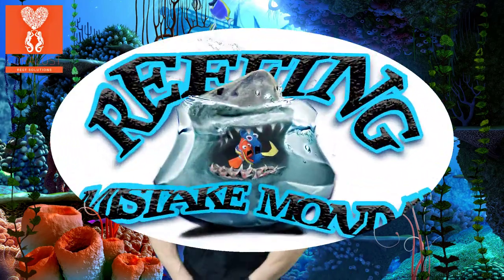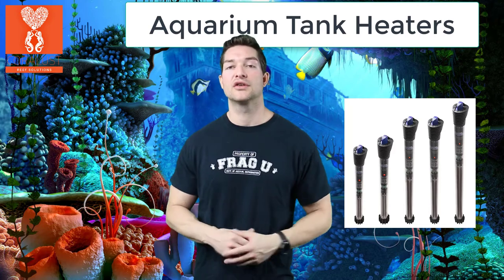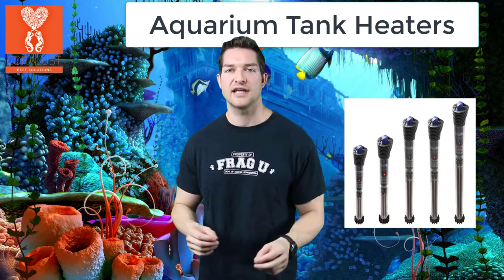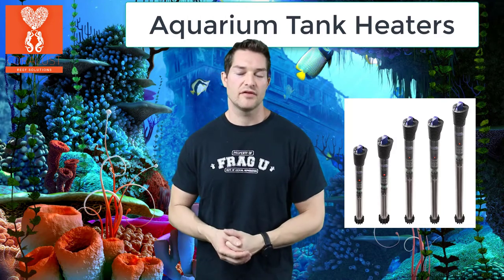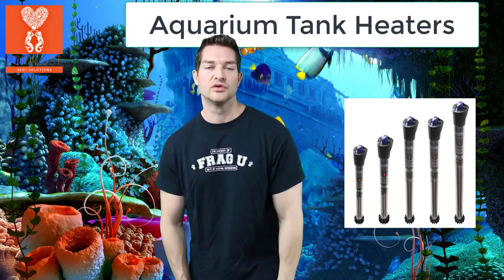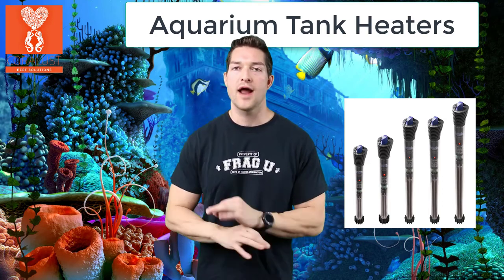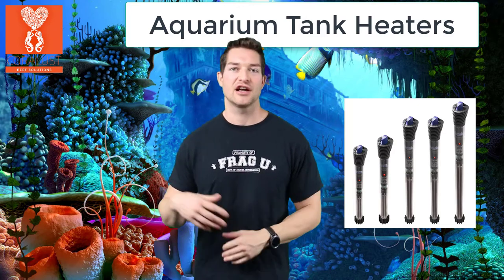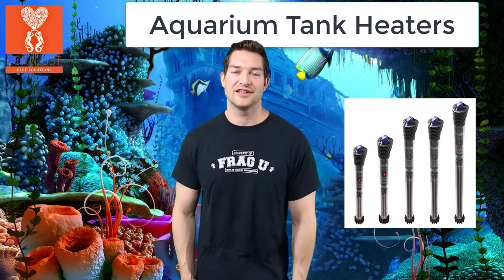Why you need 2 heaters.. "Reefing Mistake Monday" w4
This weeks Mistake Monday I discuss why it is a good idea to keep to smaller heaters in your tank instead of one larger one.